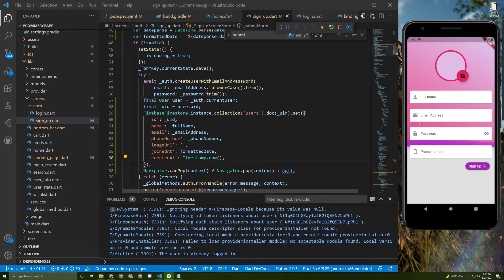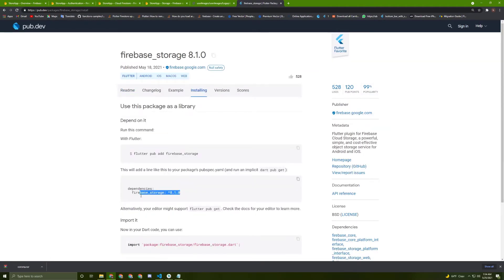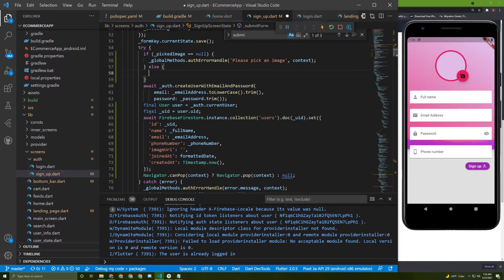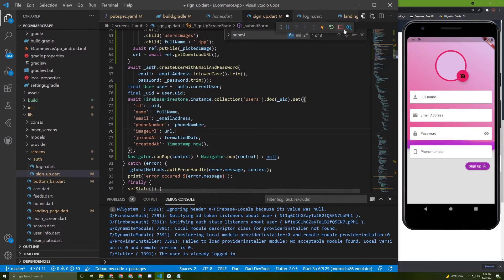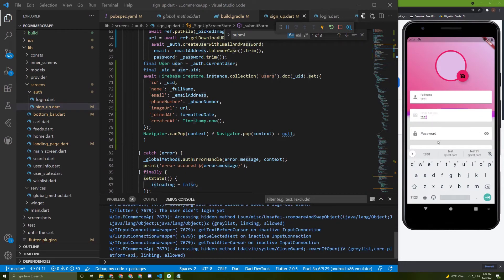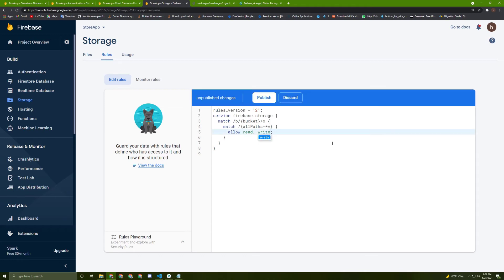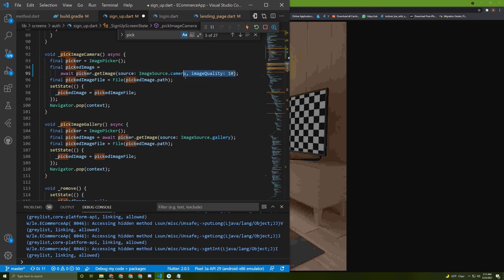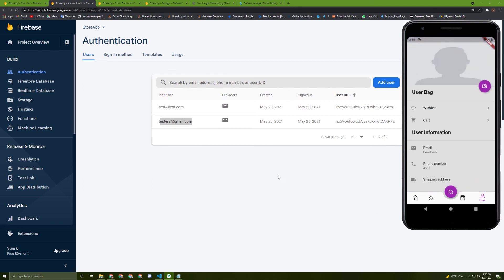Flutter&Firestore Upload an image to the Firestore database